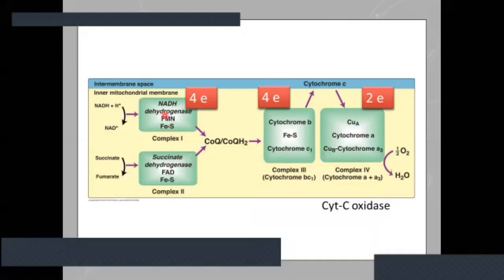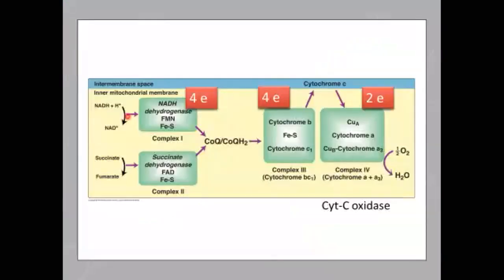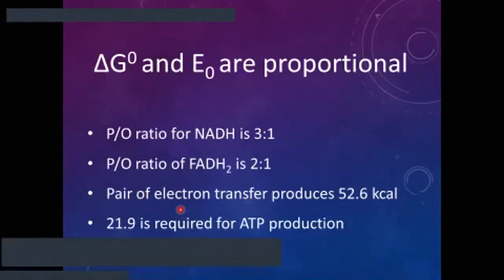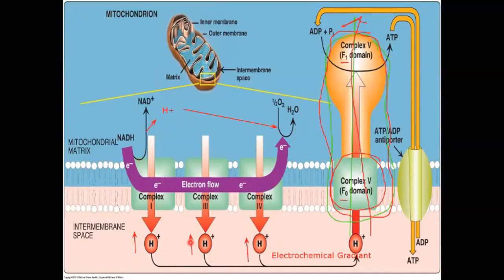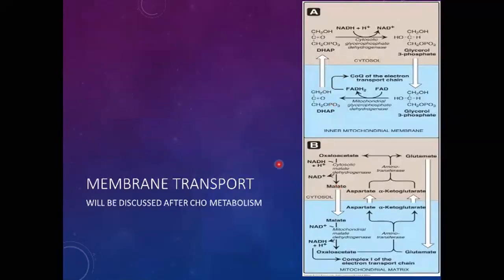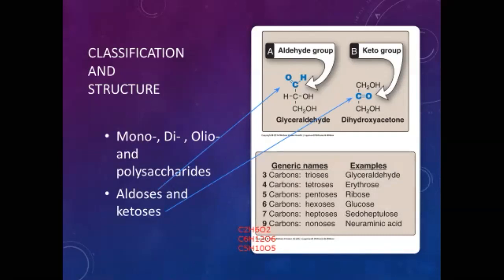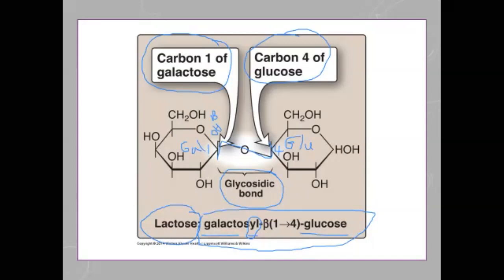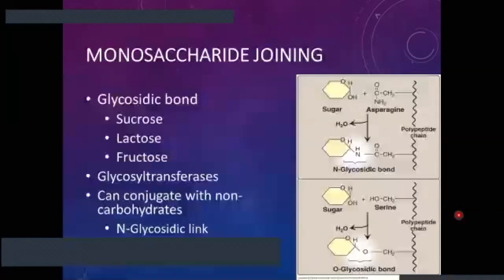Biochemistry Lec 14 afternoon